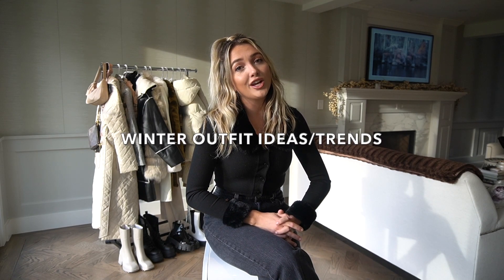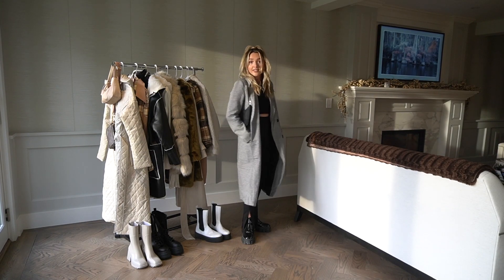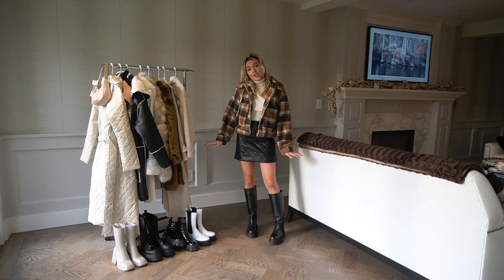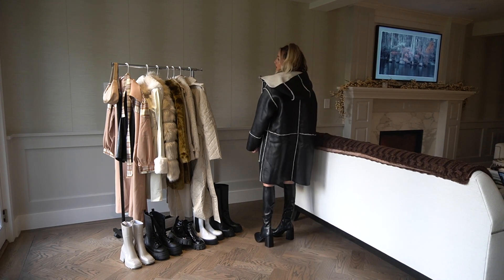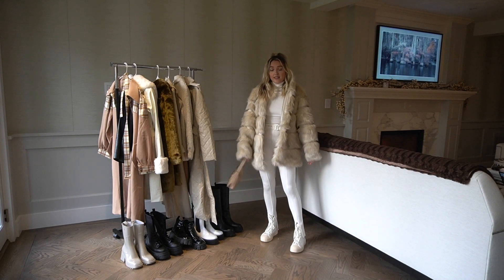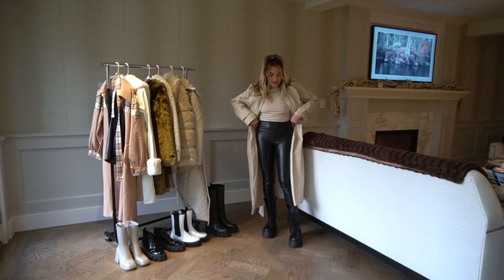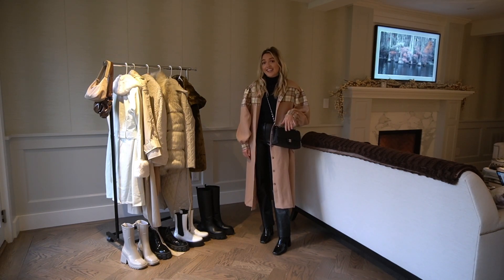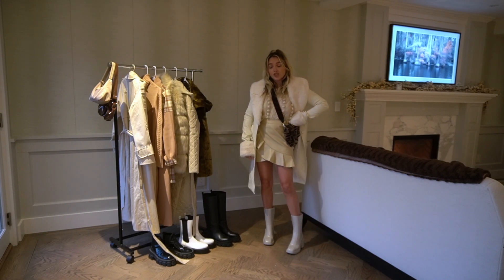WINTER OUTFIT IDEAS & TRENDS 2020-2021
Outfit one:
White puffer (similar)
White sweater dress
Boots (similar)

Outfit Two:
Boots (similar)

Boots (similar)

Outfit Five:
White leather jacket